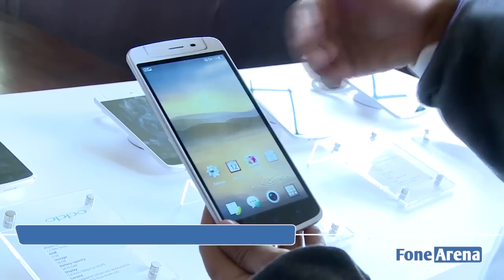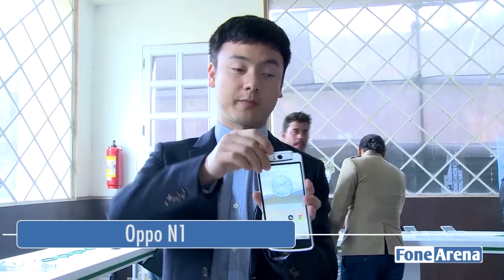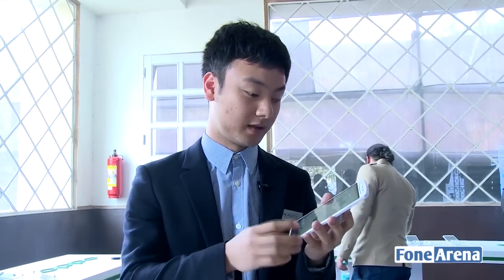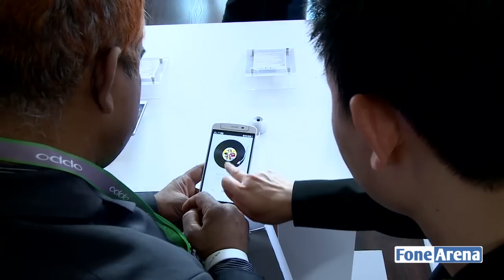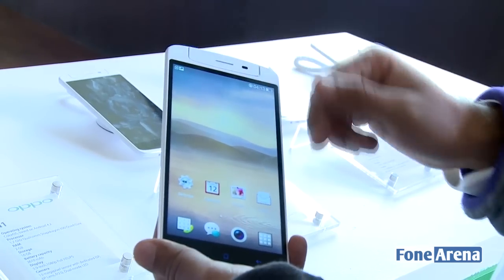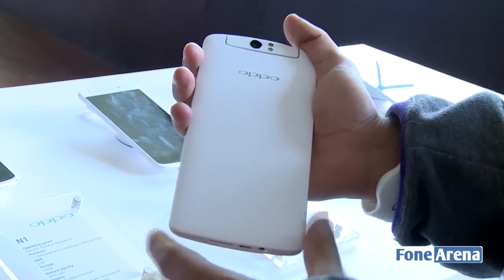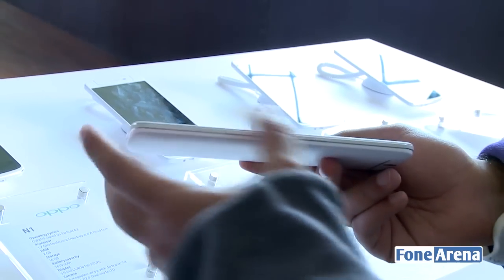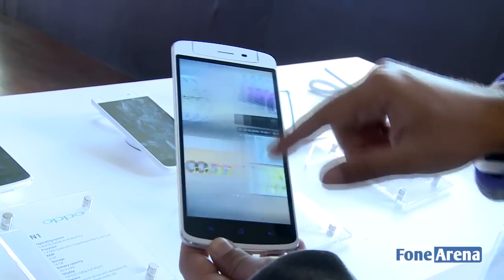Oppo N1 Launch In India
Oppo N1 Launch In India by FoneArena.
covers the launch of the Oppo N1 in India. Oppo recently launched the Oppo N1 at a price of Rs. 39999.